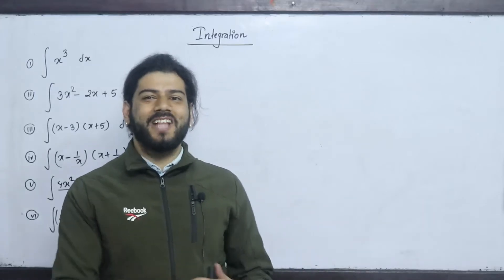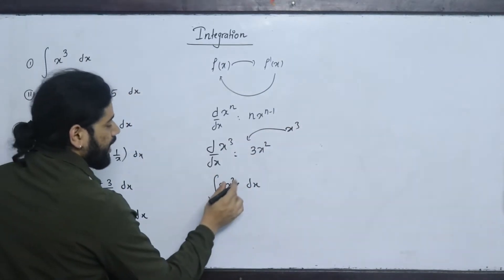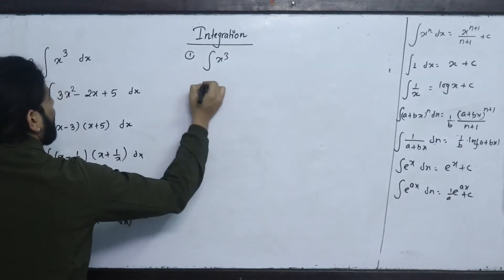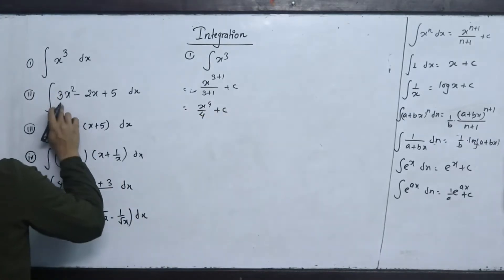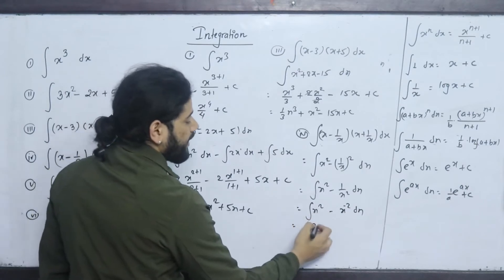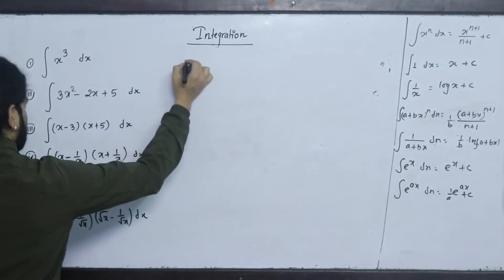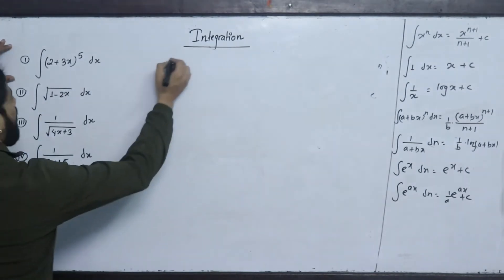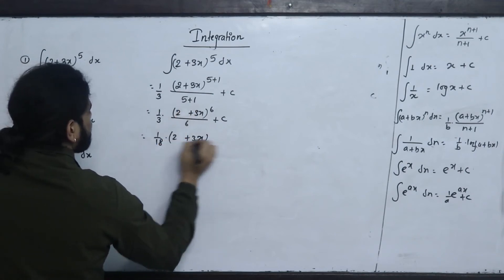Integration Part 1 Class 12 Business math OLD IS GOLD solution NEB Exam Question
For Derivative Unit (Differentiation from Principle, Formula and Application of Derivative )

Derivative Using formula

Solved Question Part 12 dy/dx if

Increasing And Decreasing of Function

Part  3 Examine whether the
function f(x)=x^3-3x^2-24x+8 is increasing or  decreasing at
the point x= 1 and x= 3. Also find the

Part 4. Find the maximum, minimum

Part 5.A firm has a demand function P= 108-5Q
and the cost function C= -12Q+Q^2 Find
the price at which the profit is maximum.

Part 6. The Demand equation for certain is
 P= 1/3 Q^2-10Q+75 Find the value of Q

For More:
Kshitiz Subedi
EDU GLOBAL FOUNDATION
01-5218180